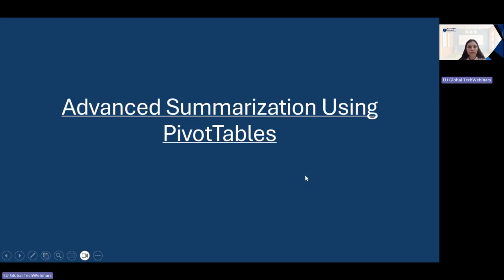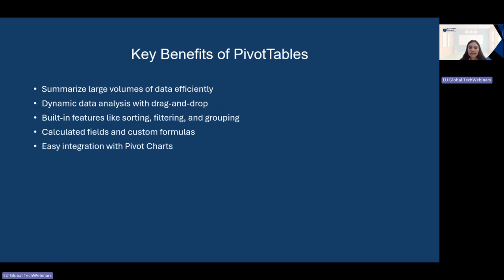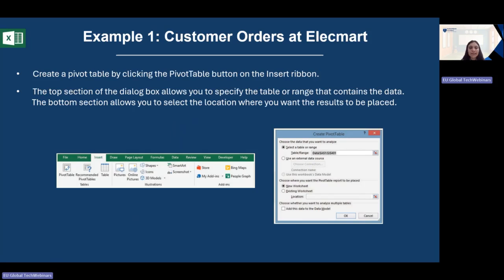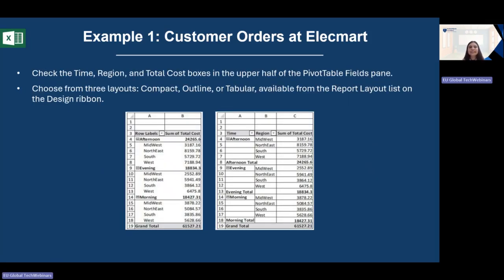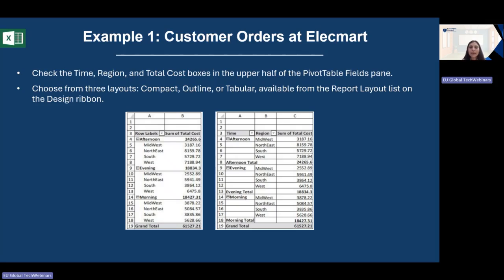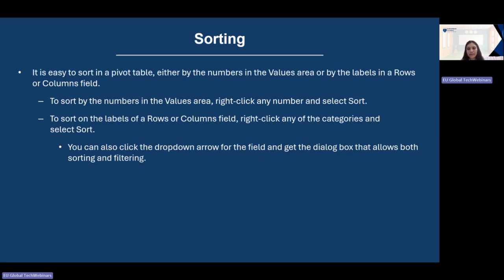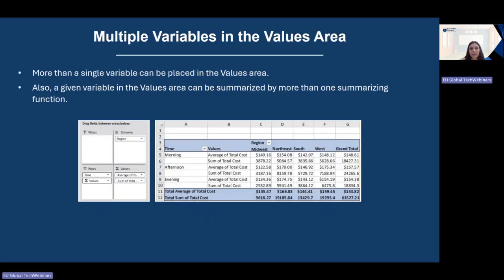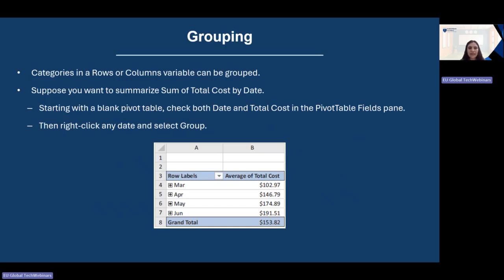Data Analysis For Managers: Unit 6: Pivot Table (Intro)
Welcome to Unit 6: Pivot Tables in our free "Data Analysis For Managers" YouTube course!

This is where you'll learn one of Excel's most powerful features: Pivot Tables.

They're essential for quickly summarizing, analyzing, and reporting on large datasets without complex formulas.

Throughout this unit's three videos, we'll guide you through the core concepts and practical applications of Pivot Tables. You'll discover how to:

1) Quickly summarize vast amounts of data: Turn raw numbers into meaningful insights in seconds.

2) Generate dynamic reports: Create flexible reports that adapt to your analysis needs.

3) Identify trends and patterns effortlessly: Spot key performance indicators and hidden opportunities.

4) Present data clearly and concisely: Make your reports digestible for any audience.

By mastering Pivot Tables, you'll save hours on data analysis, gain deeper insights into your business, and make more confident, data-driven decisions. Each video in this unit will build on your skills, helping you become a Pivot Table pro.

Make sure to watch all three videos in this unit to gain a complete understanding of how Pivot Tables can revolutionize your data analysis and reporting.